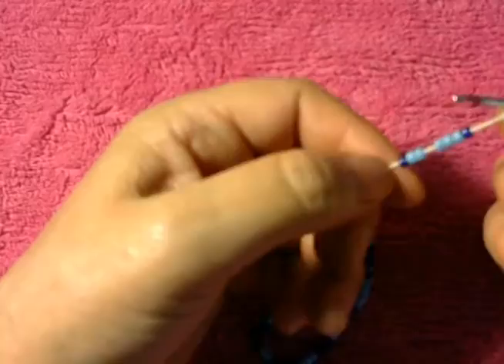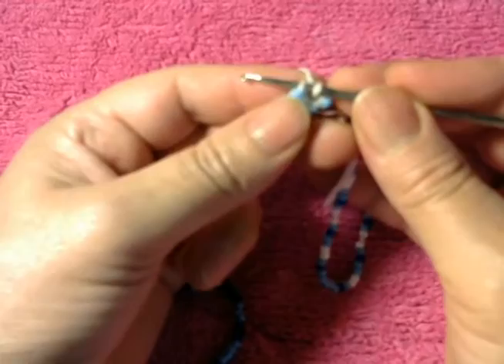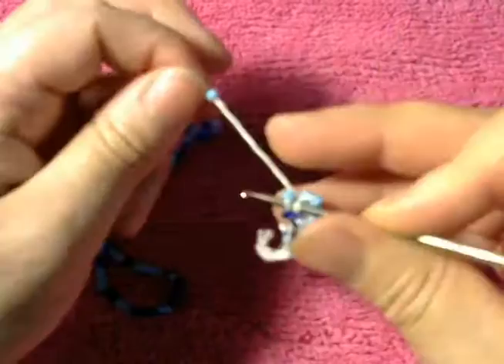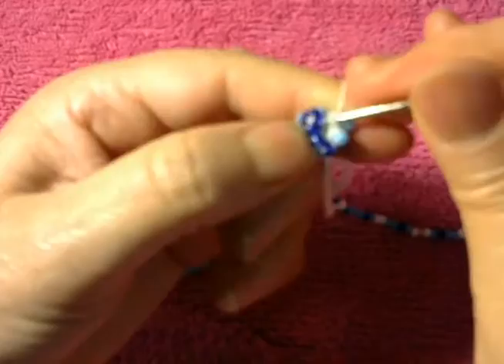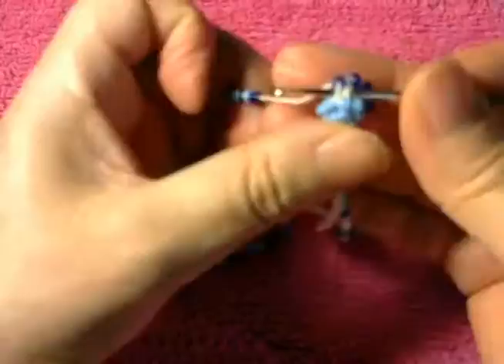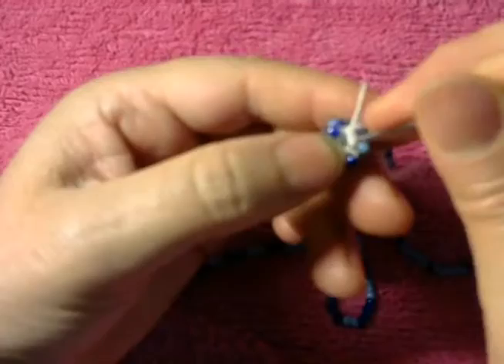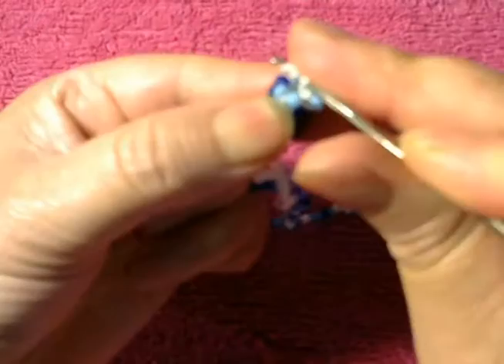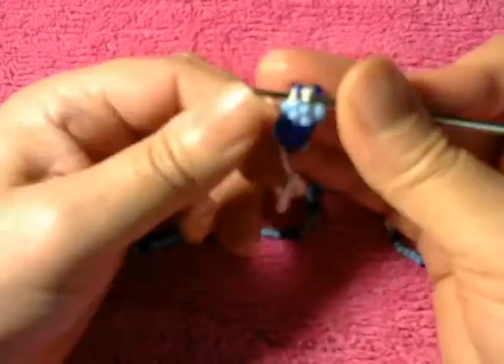How to make a great pattern it is a friendship bracelet with seed bead 8#2